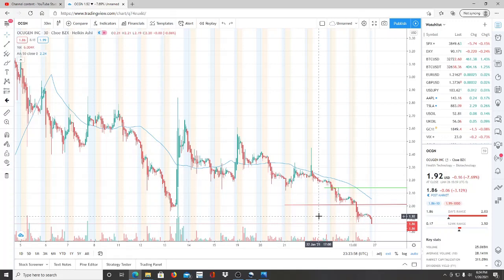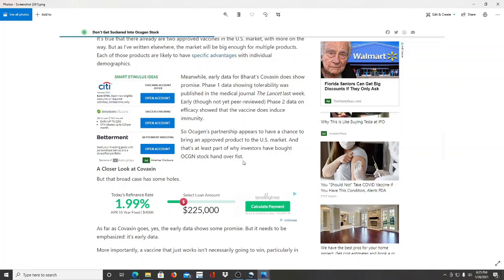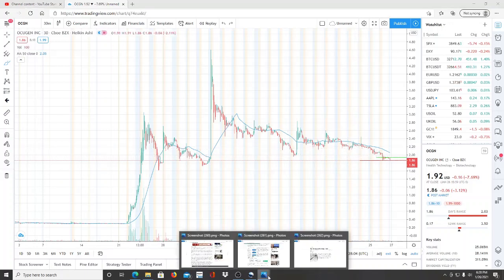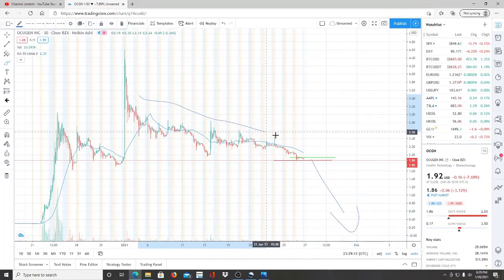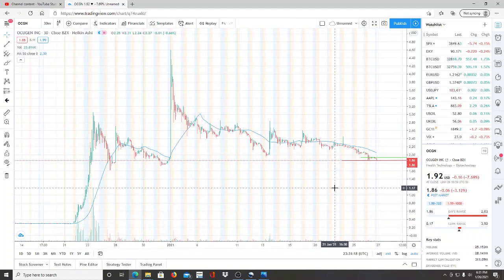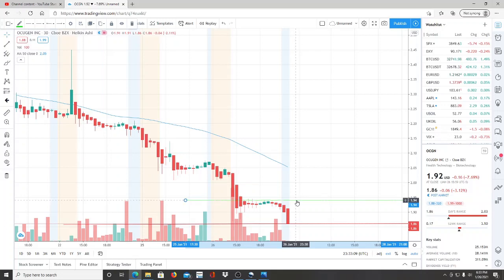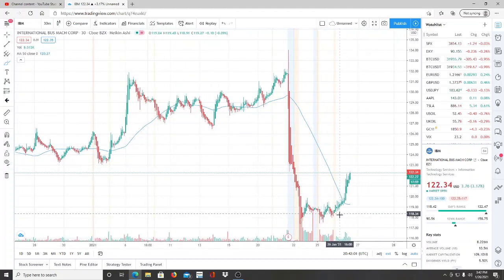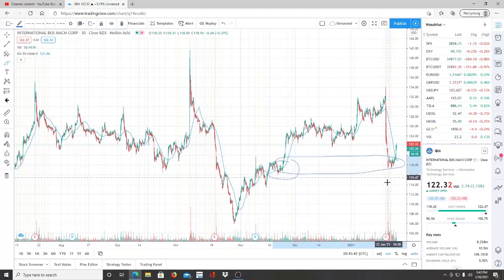OCUGEN INC OCGN STOCK CHART ANALYSIS